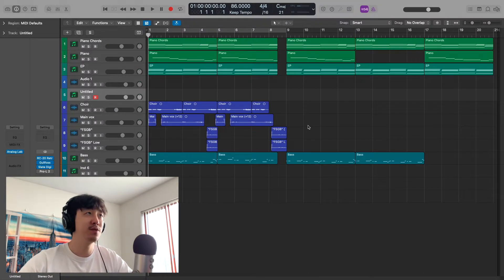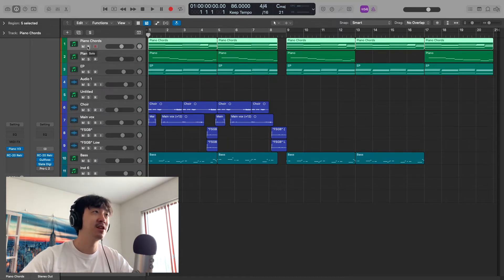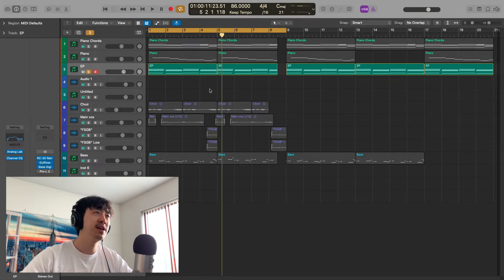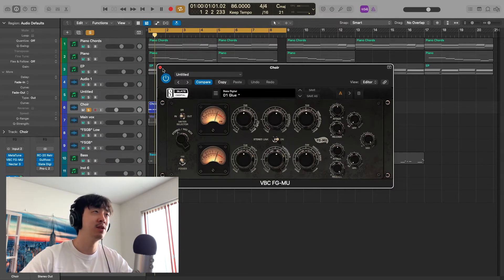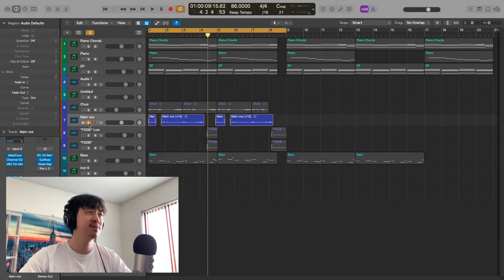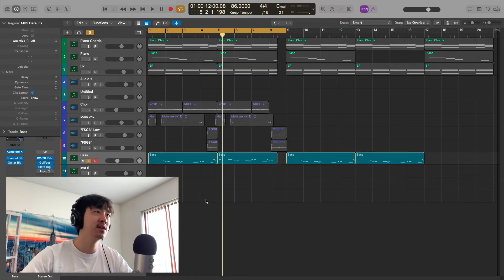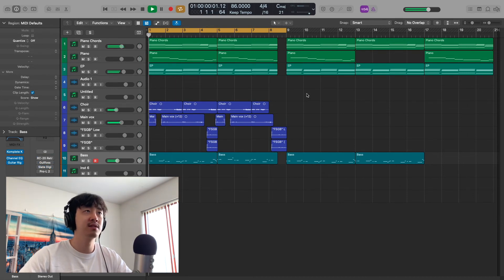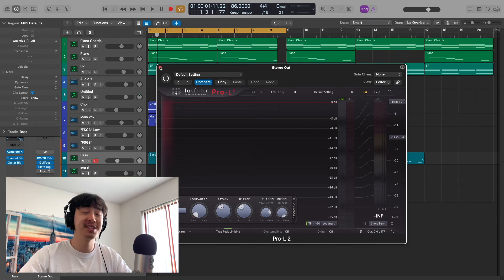How to Make Vintage Samples With Your Own Voice!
In this video I breakdown a vintage vocal sample I made using piano and my own voice and go through all the effects. Make a beat with this sample and post on IG and tag me in the caption. I will be sharing some!